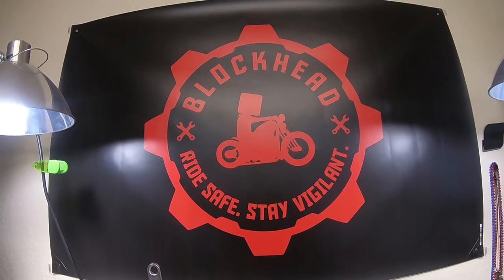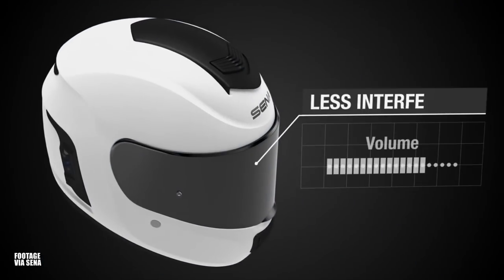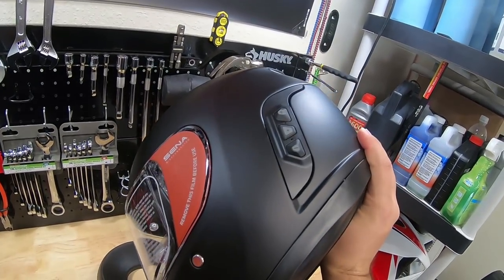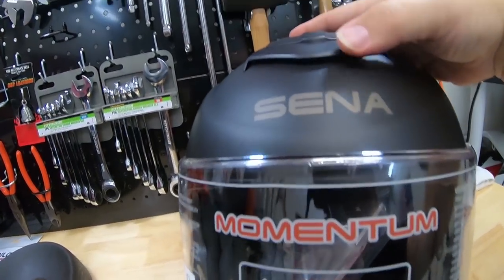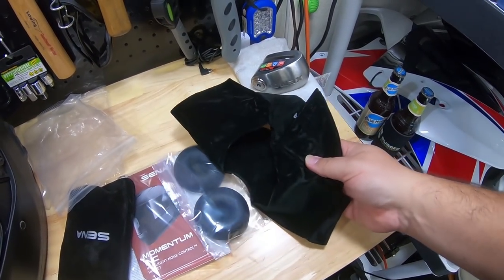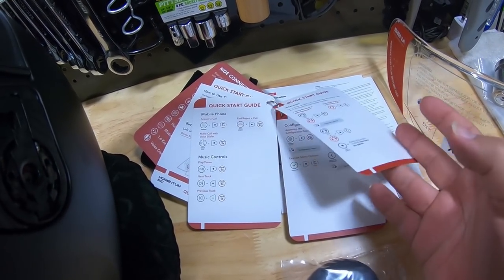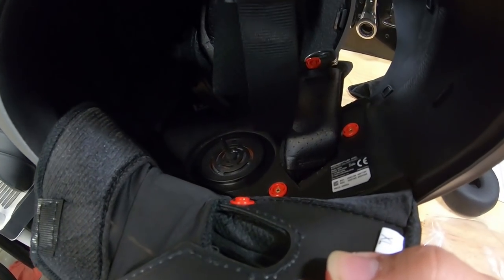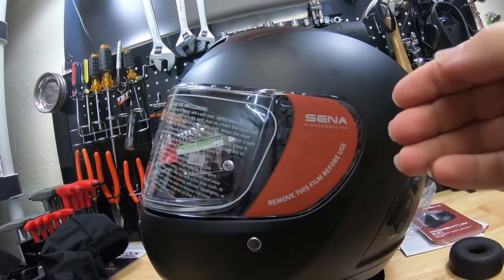Sena Momentum INC - Bluetooth Motorcycle Helmet! (First Look)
Unboxing and first look at the NEW Sena Momentum INC, Sena's new Bluetooth integrated full face motorcycle helmet!

Sena Momentum Pro: TBA

I'll be setting this helmet up for motovlogging and making a video of it the first time I use it. In that video, I'll give my initial thoughts and impressions on the functionality, fitment and feel. Whenever that video is up and ready, I'll drop the link here as well.

Till next time, ride safe out there, & stay vigilant!

Deuces!

► BIKES:
2017 Harley Low Rider S (FXDLS)
2010 Harley 48 Sportster
2018 Honda Grom x2